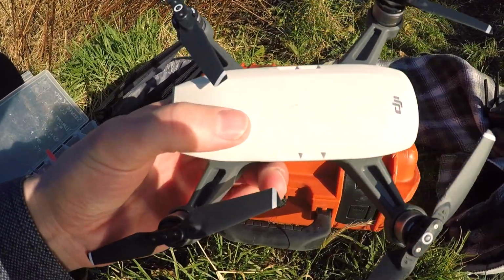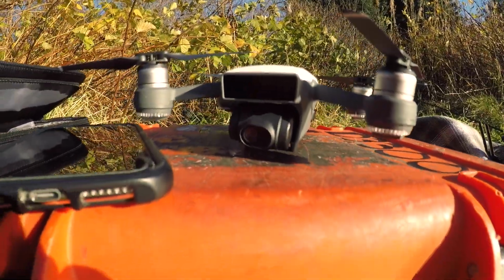Refurbished DJI Spark - Great for Fishing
Bought a refurbished DJI Spark - Cheap and perfect for fishing vids?